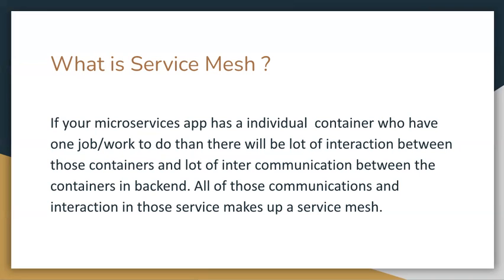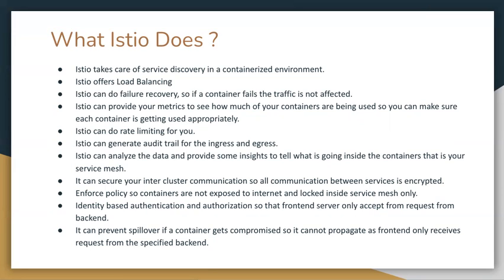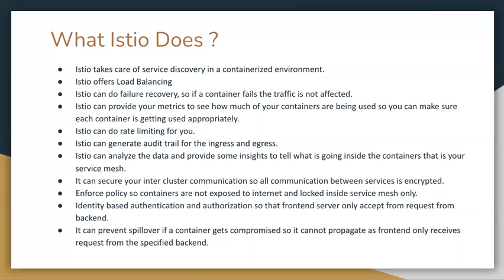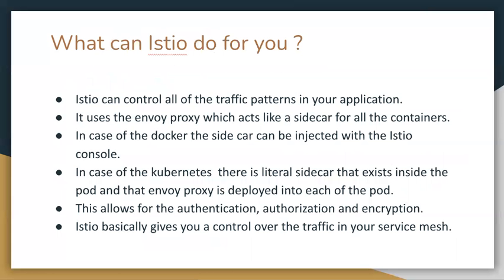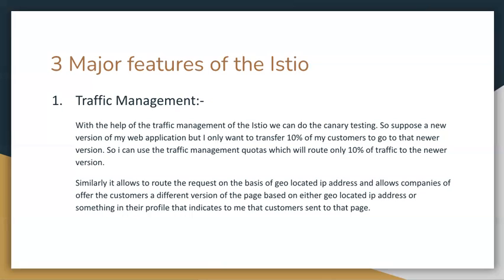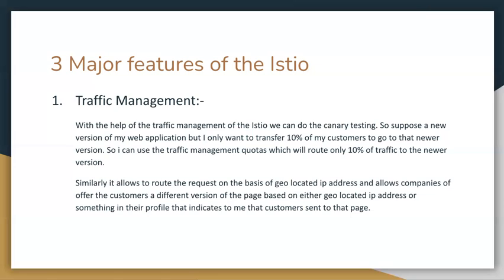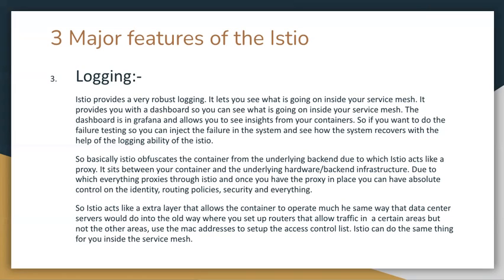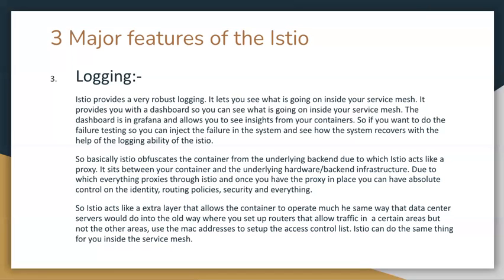Detail overview about ISTIO Service Mesh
In this video we are going to discuss about the detailed overview of the Istio service mesh capabilities basically focussing on the 4 major aspects

What is service mesh ?
What Istio Does ?
What can Istio for you ?
3 Major features of the Istio ?